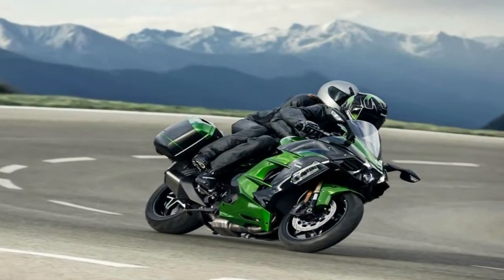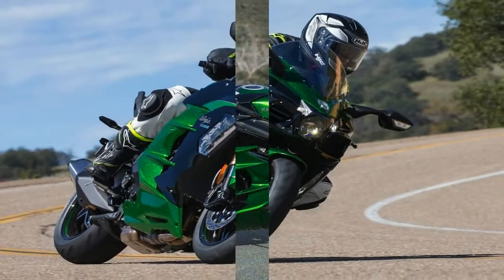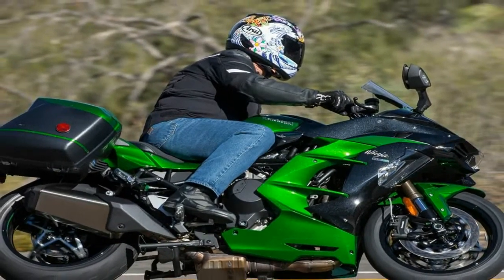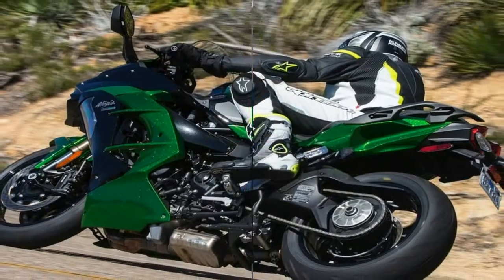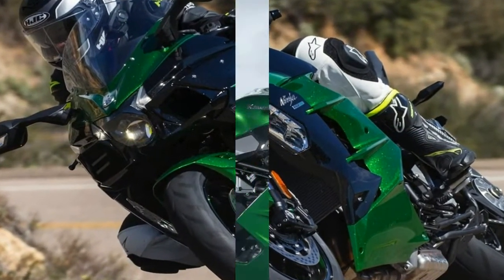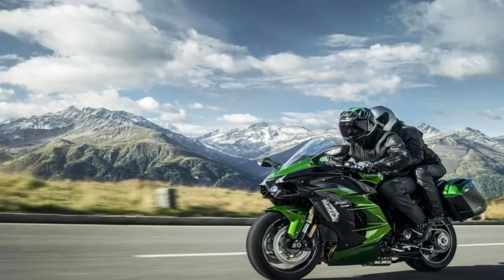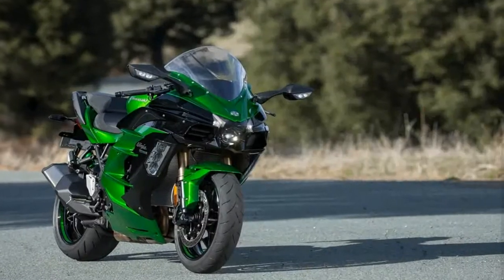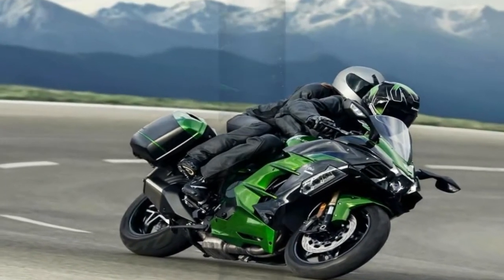Otto Bike l 2018 Kawasaki Ninja H2 SX H2 SX SE Price and Chassis Review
Otto Bike l 2018 Kawasaki Ninja H2 SX  H2 SX SE Price and Chassis Review-You’d think after stunning the motorcycle sphere with the supercharger-equipped H2R and H2 sportbikes several years ago that Kawasaki would be done with that forced-induction thing for a while. But after a full day of riding the new 2018 Kawasaki H2 SX SE through the mountains surrounding San Diego, it’s pretty obvious the company is still doing plenty of R&D on the concept. And the latest result is a surprisingly capable hypersport-tourer with serious speed…though, like its H2/H2R brethren, that speed doesn’t come cheap.

██████ GET DAILY UPDATES! NOW! ██████